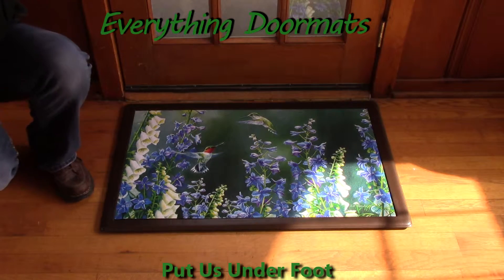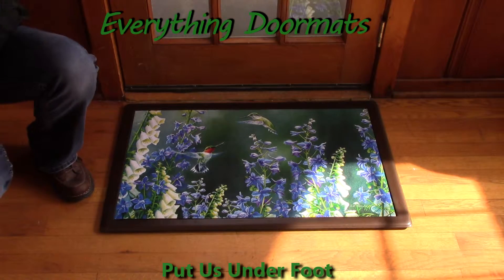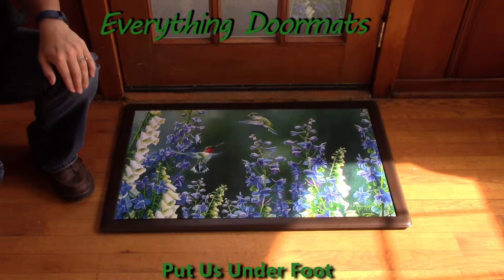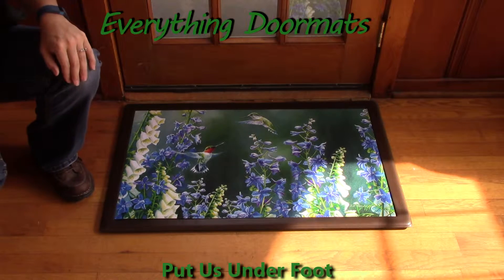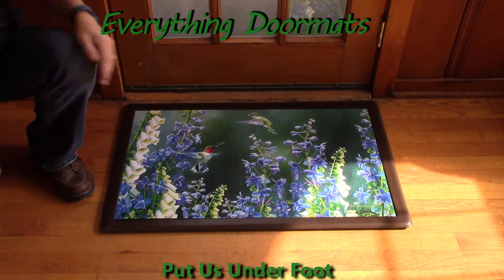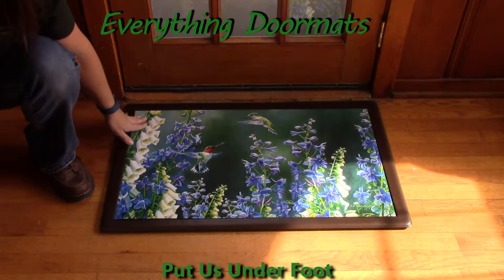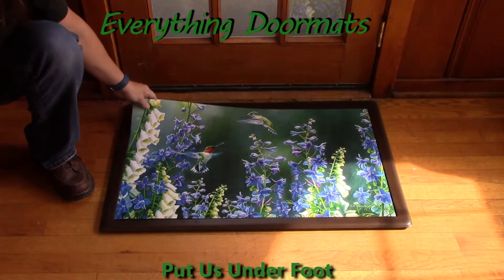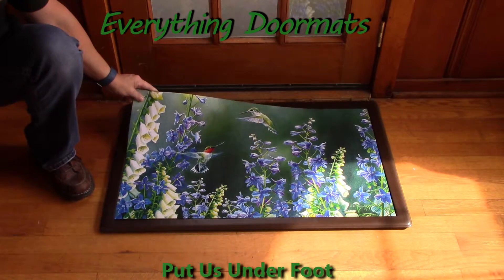Hummingbird Garden MatMate Insert Doormat - 18 x 30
To help their customers even more William & Nicole have put together a series of short videos showing off the different features of their mats. This video shows a 2016 Spring doormat - Hummingbird Garden MatMate Insert Doormat.